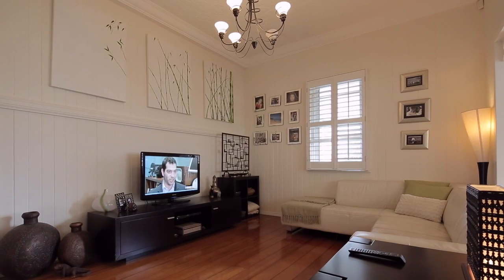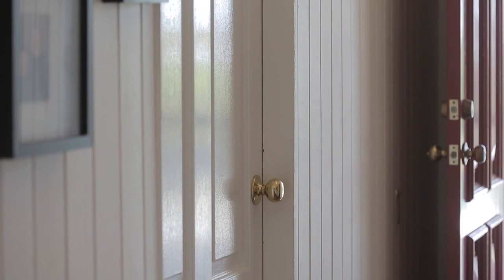1/21 Villa Street, Annerley, Brisbane, Queensland, Australia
1/21 Villa Street, Annerley